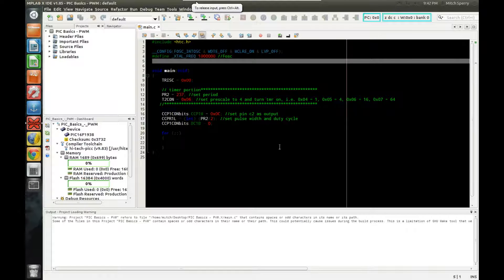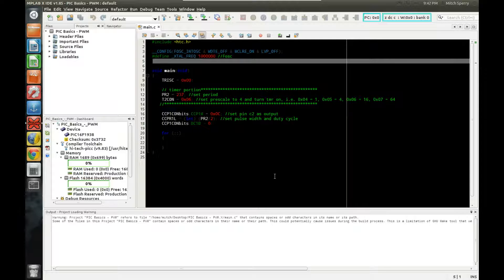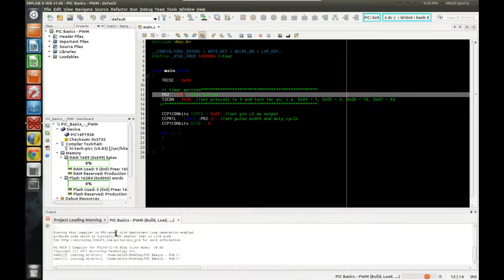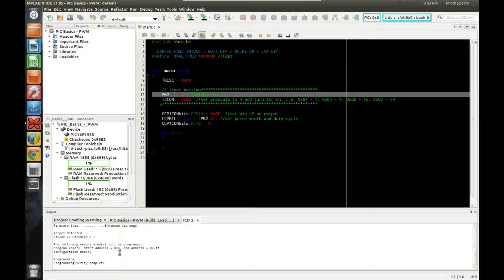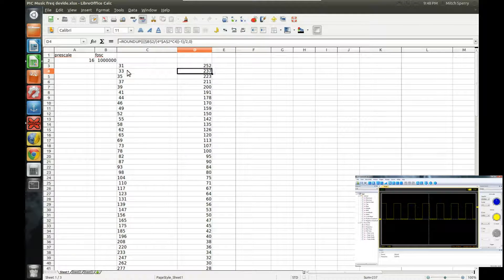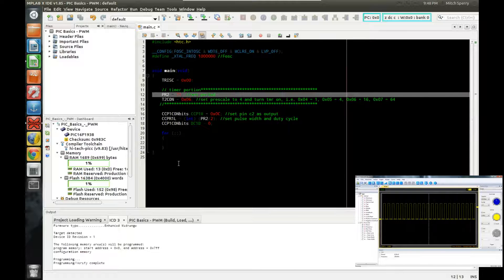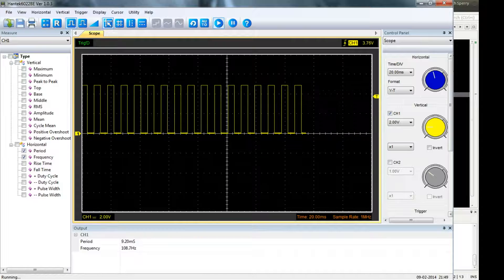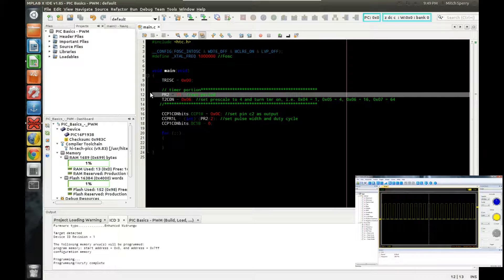Demo Time - PWM Demo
In this video we will be looking at a demo of producing different PWM wave forms at different frequencies.